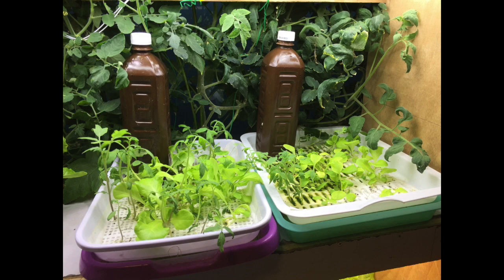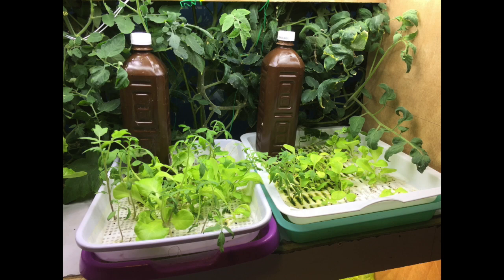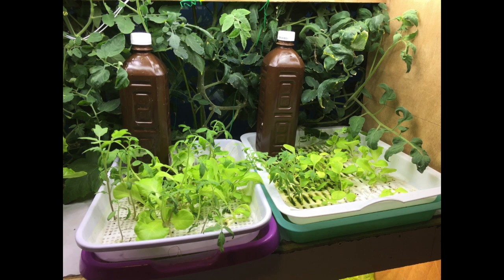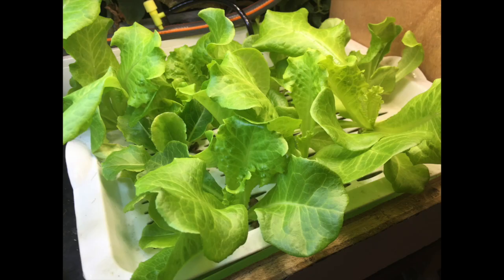lettuce on trays using Kartky hydroonics 使用簡單的Kratky水培法在托盤中種植生菜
lettuce on trays using  Kartky hydroonics
使用簡單的Kratky水培法在托盤中種植生菜